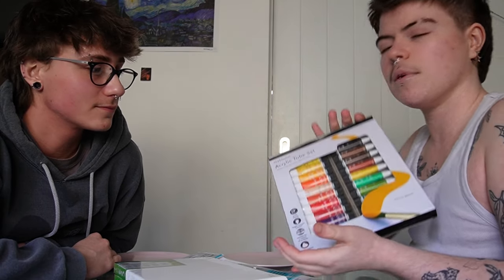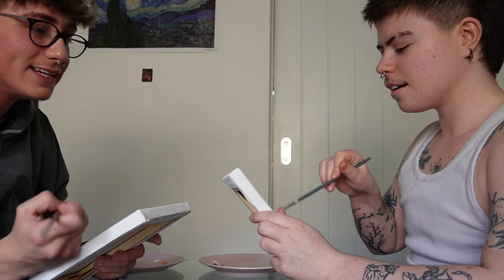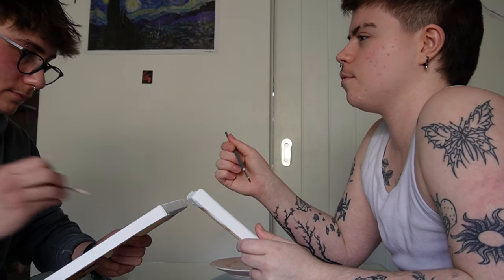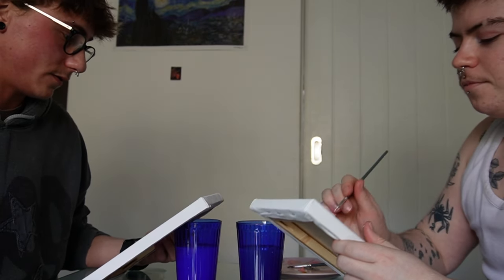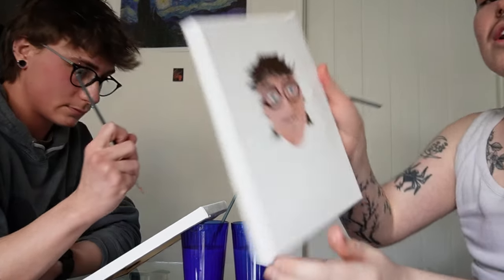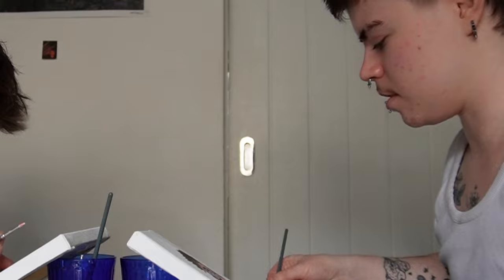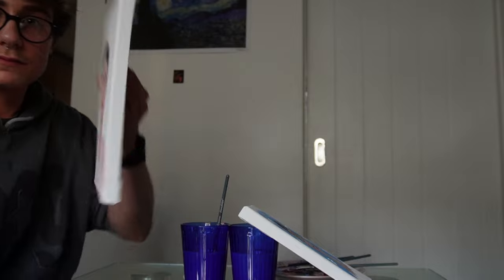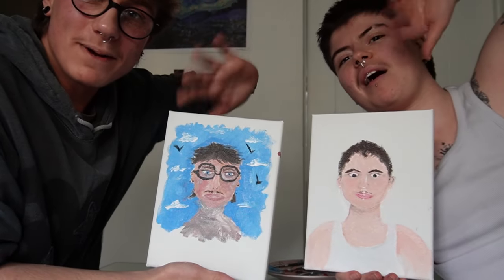PAINTING EACH OTHER WITH MY BOYFRIEND!!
Hiiiii, I saw this trend on TikTok where couples sit opposite each other and have to paint each others portraits based on what they see in front of them! It seemed so fun so I wanted to give it a try with Isaac! This video is such a fun one, I hope you like it too!

Video Editor: Andrew Dean (dmdean_ on instagram)